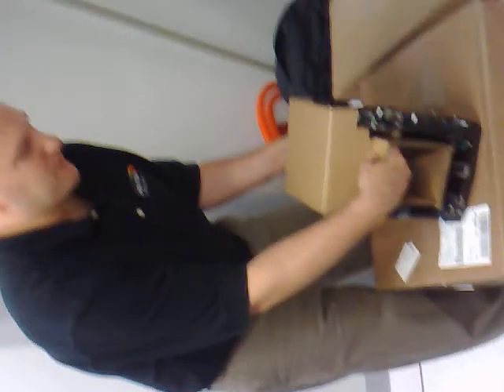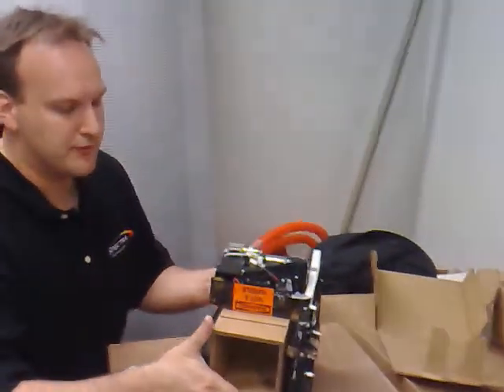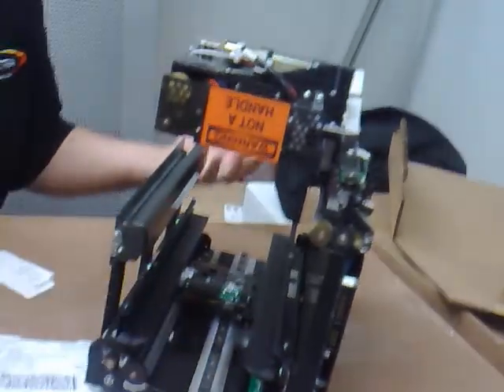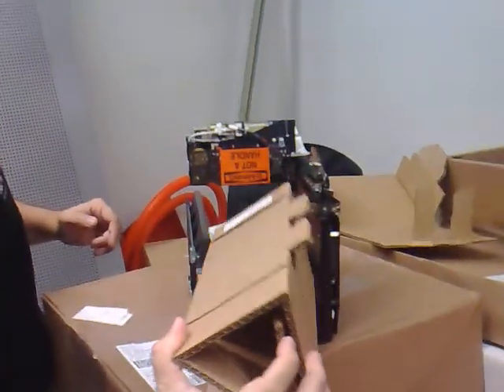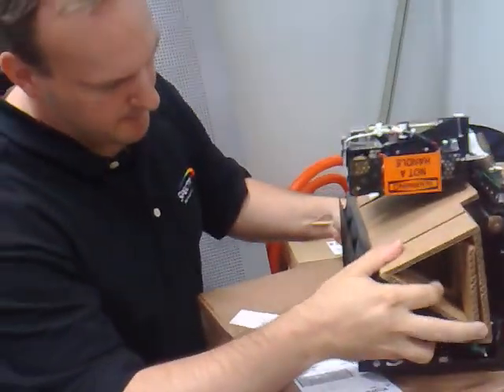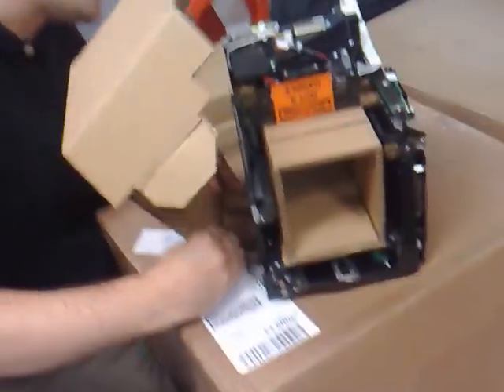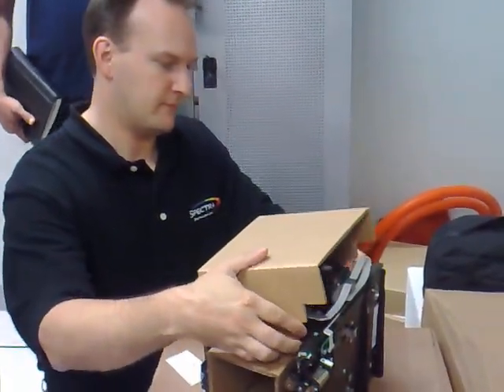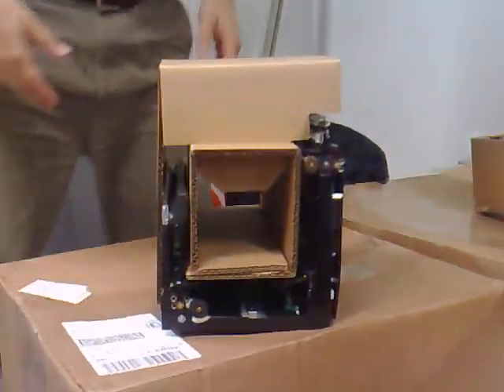Spectra T950: Unpacking Transporter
Julius of Spectralogic showing how to unpack properly the transporter from its box